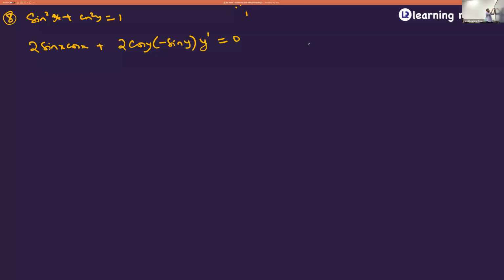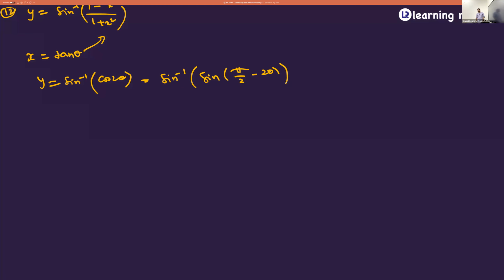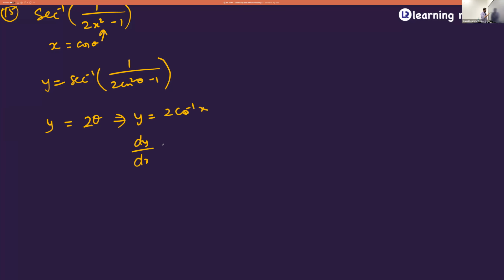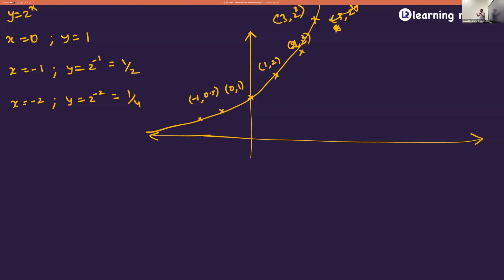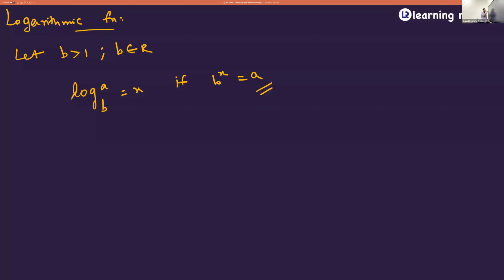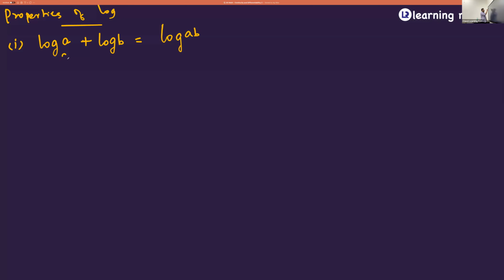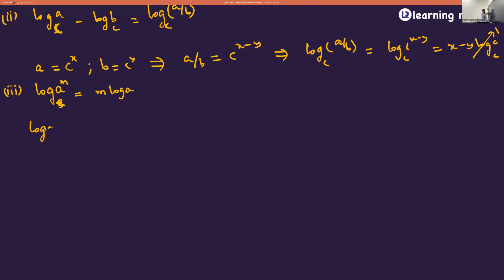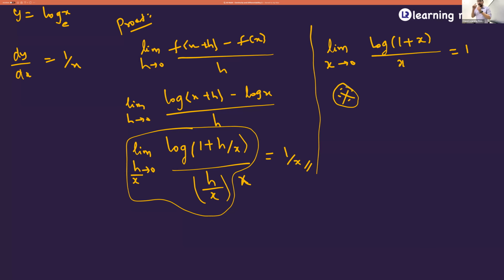XII Math 8th may